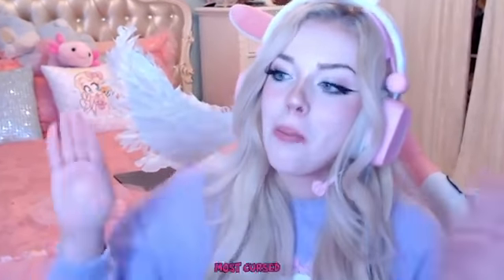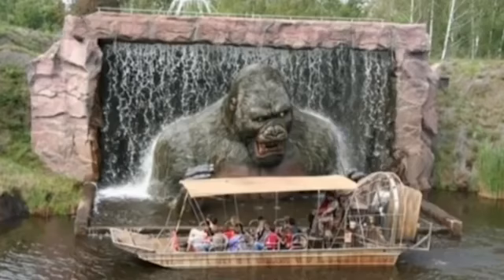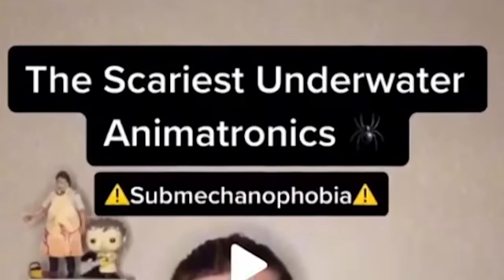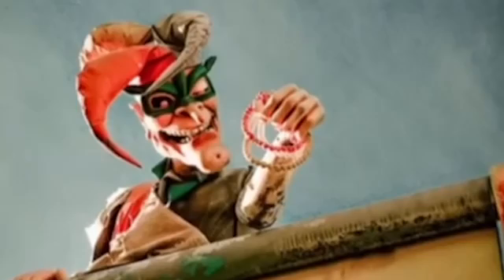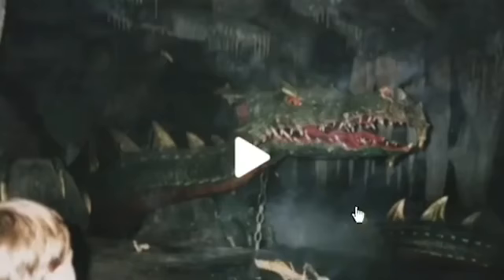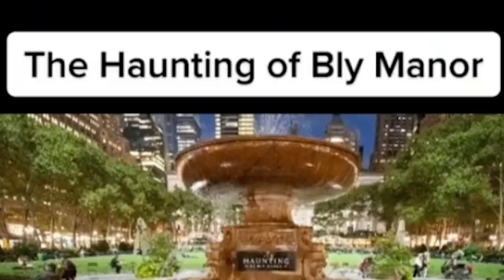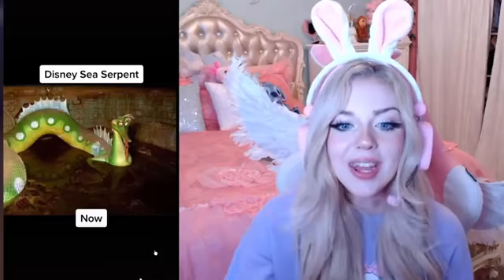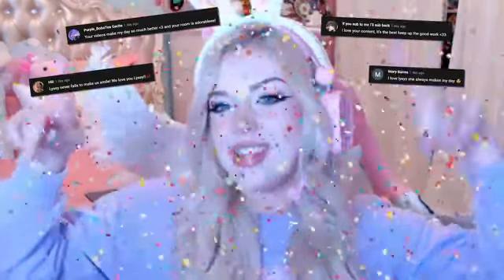Lyssy Noel-WATCHING STRANGE ANIMATRONICS *Reuploaded l*